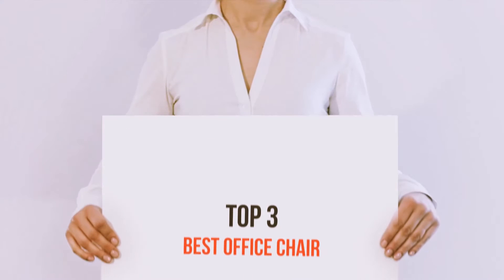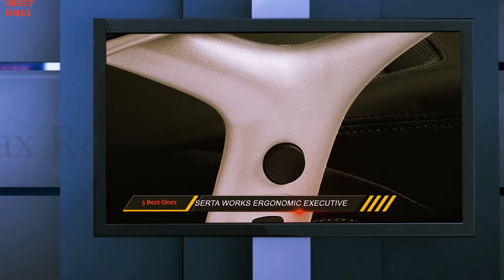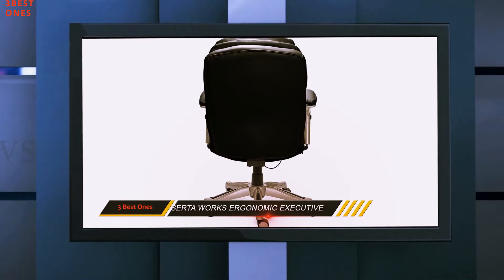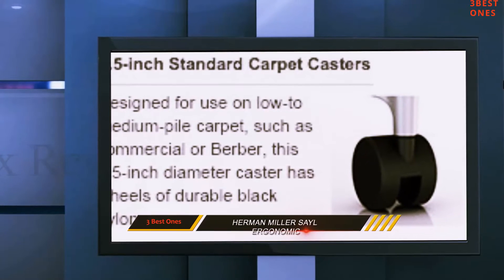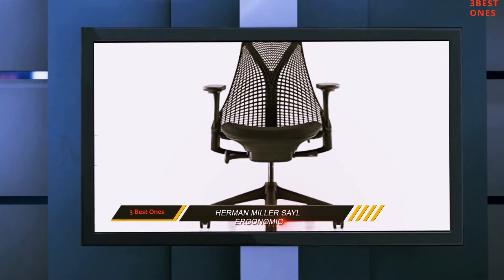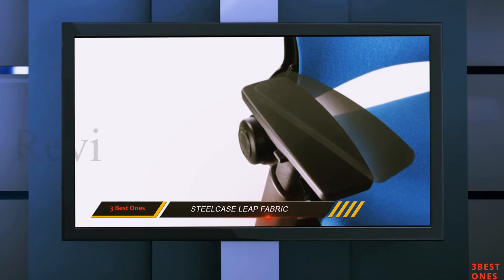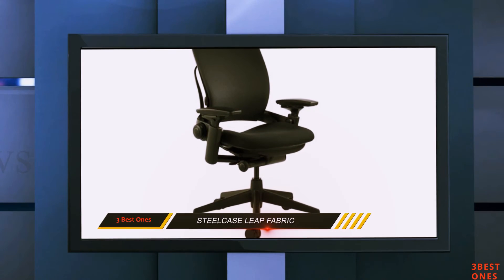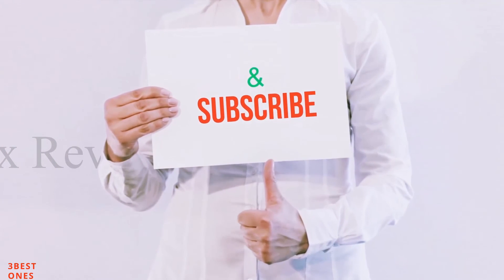3 Best Office Chair Reviews 2020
► Checkout These Links For Updated Price Of Best Office Chair 2020!
❥ 1. Steelcase Leap Fabric

❥ 2. Herman Miller Sayl Ergonomic

❥ 3. Serta Works Ergonomic Executive

This is part 2 of Best Office Chair 2020. Please watch part-1 first.

Another 3 Best Office Chair Of 2020
This is one of the best office chair for this year.
So, this is one of the best office chair 2020.